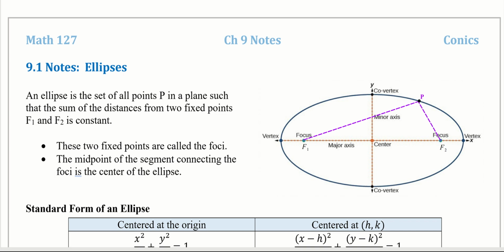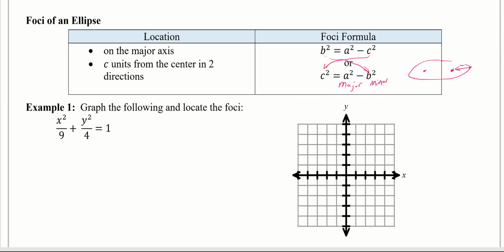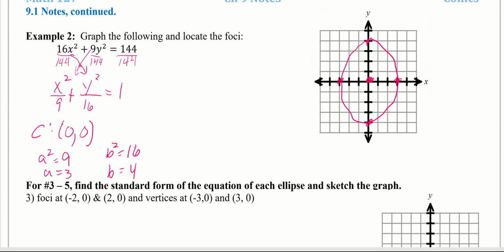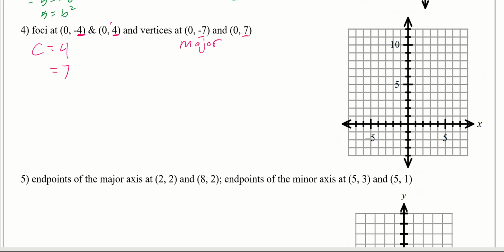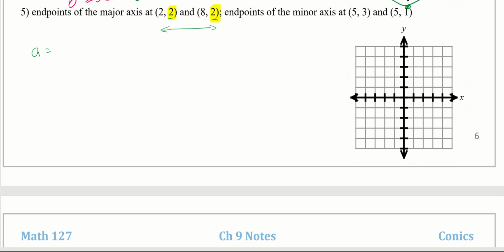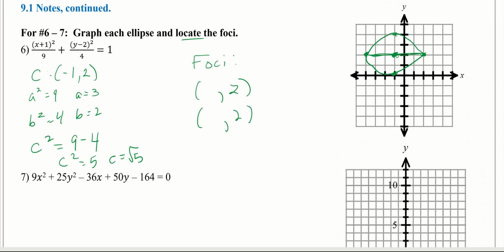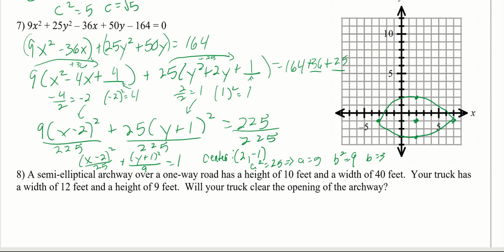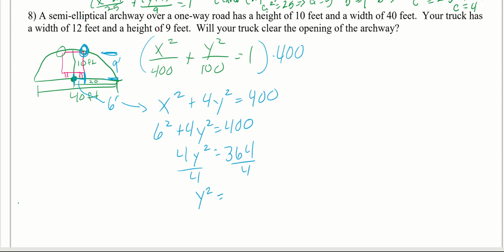Ch 9.1 Notes